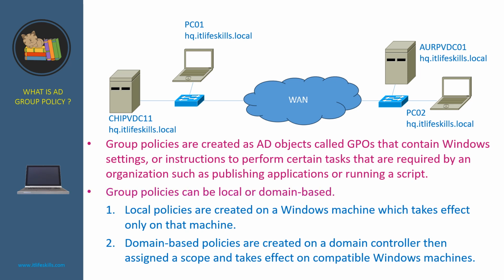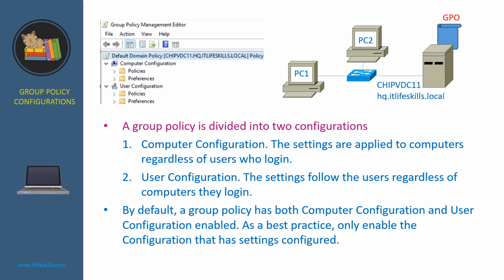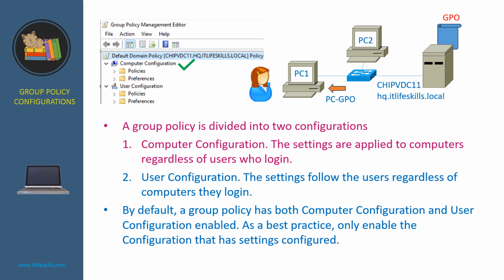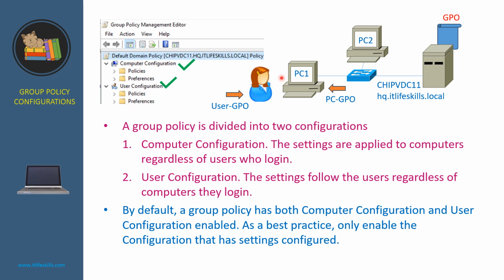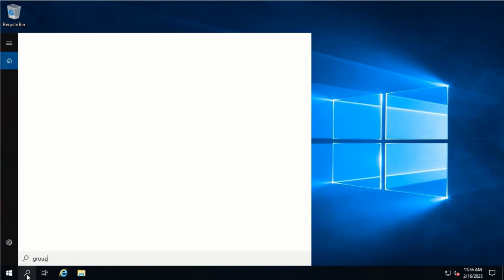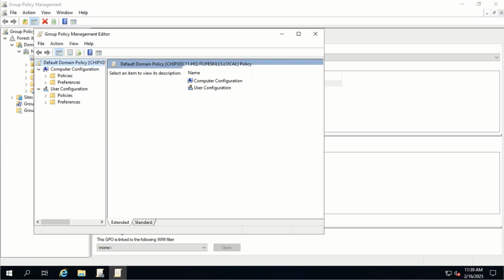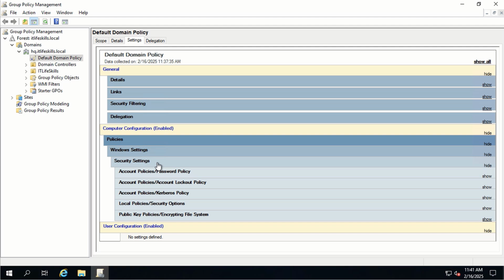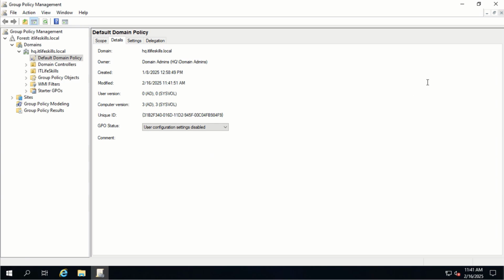8 1 Active Directory Group Policy Introduction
What is Active Directory group policy?
Group policy configurations
Working with the Default Domain Policy